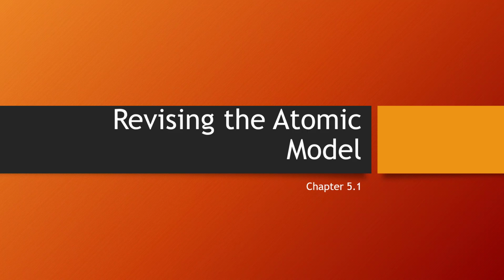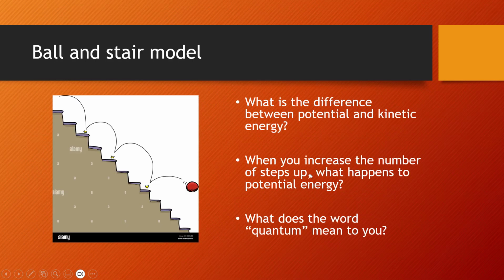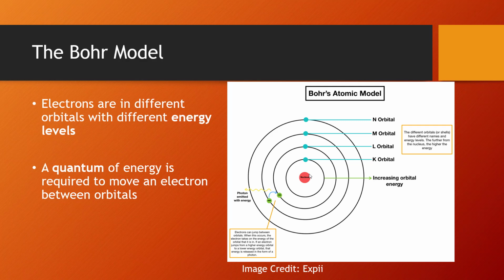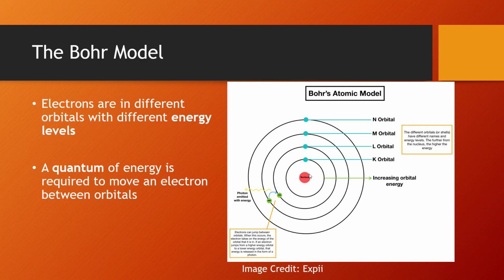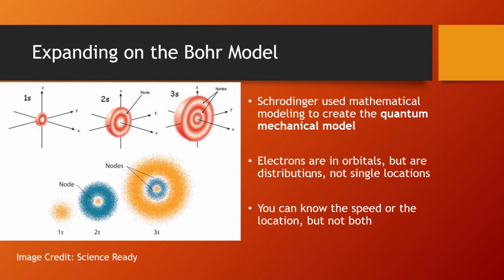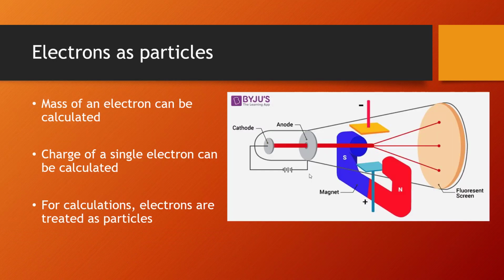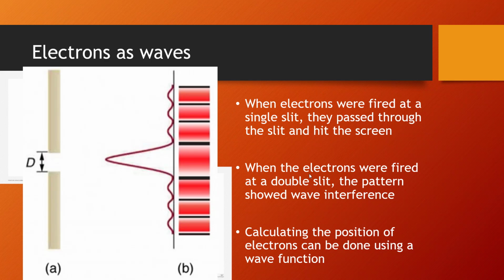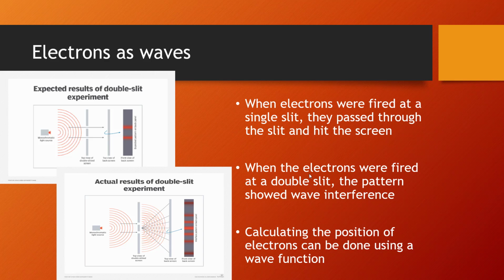5.1a Bohr and Schrodinger Models, Electrons as Particles or Waves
0:00 Introduction
0:08 Definitions and Objectives
0:46 Rutherford's Problem
1:19 The Bohr Model
2:37 Quantum Mechanical Model
3:22 Electrons as Particles
3:26 Electrons as Waves